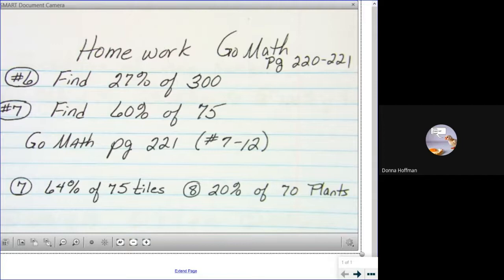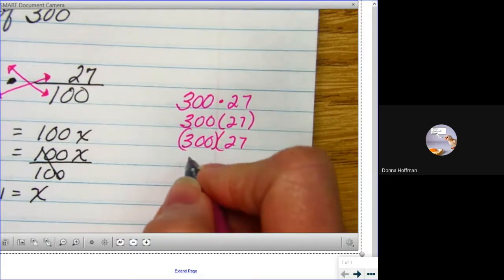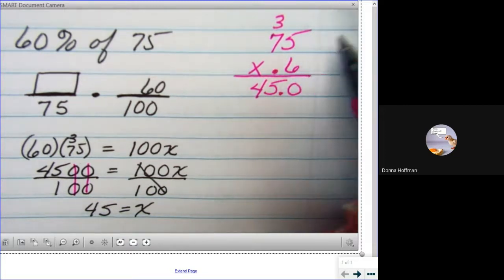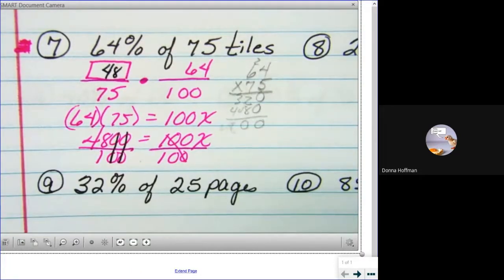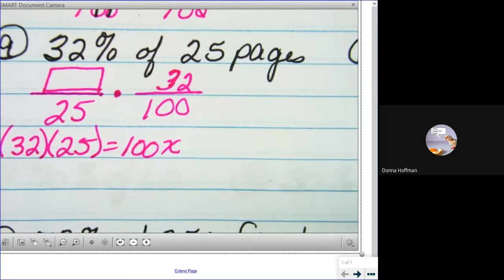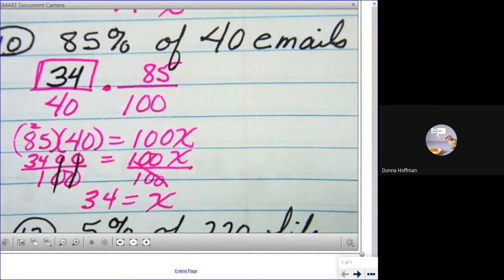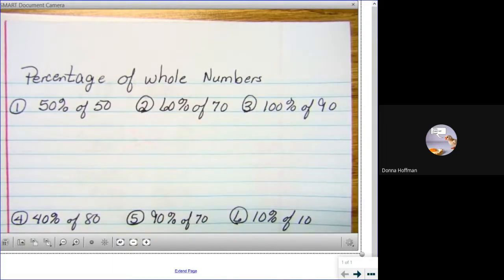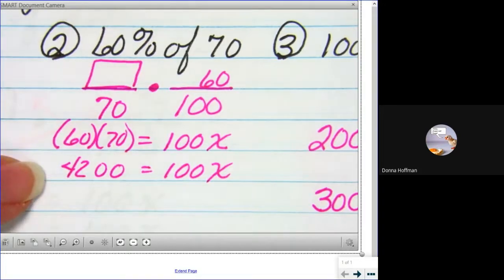Module 8.3 Percent of a Whole Number